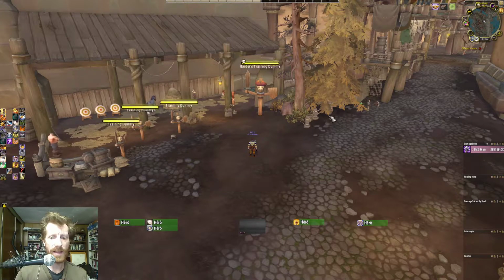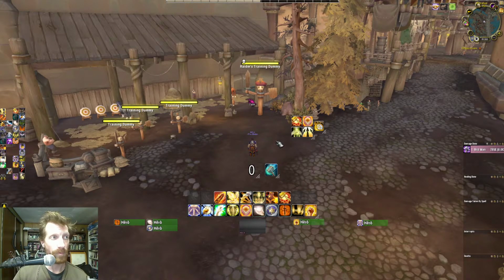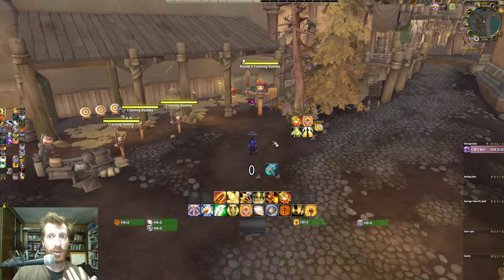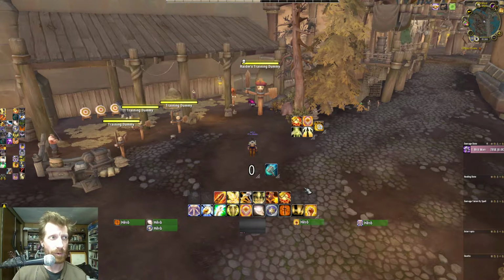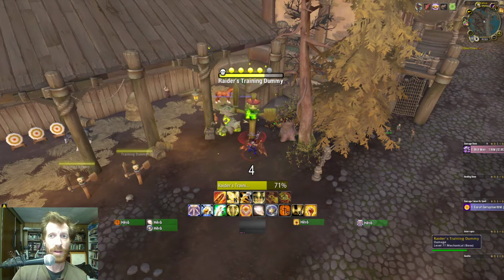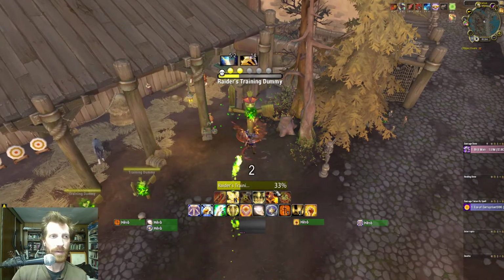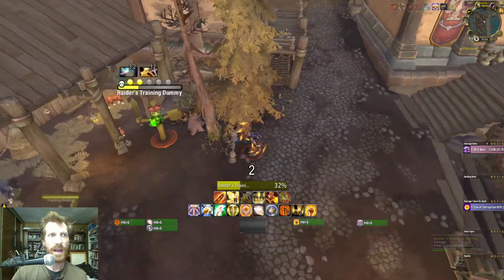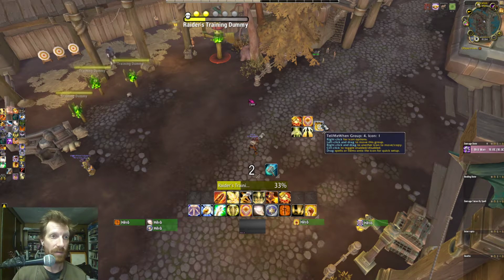Shadowlands PvE Planning Part 1: Rotational UI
In this video I discuss tips and tricks for improving your user interface when considering the main rotational buttons your WoW character uses.  Three main ideas emerge in the discussion: keep things central, concise, and organized by importance.